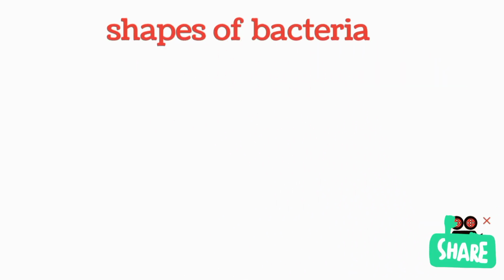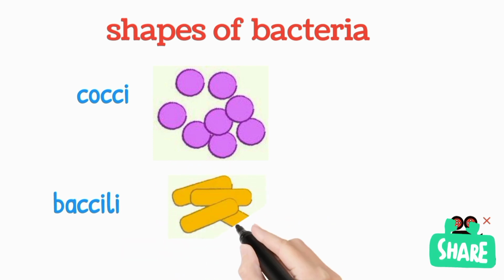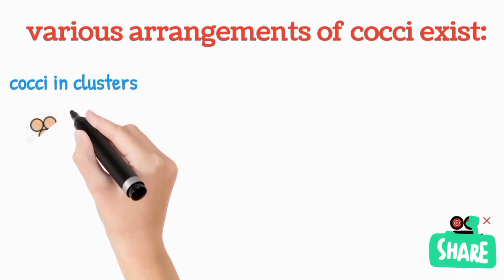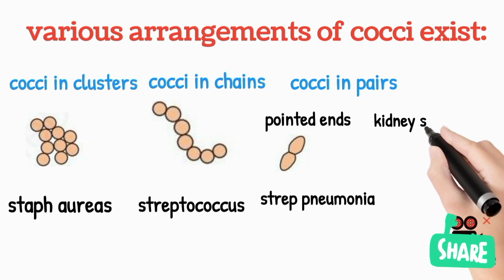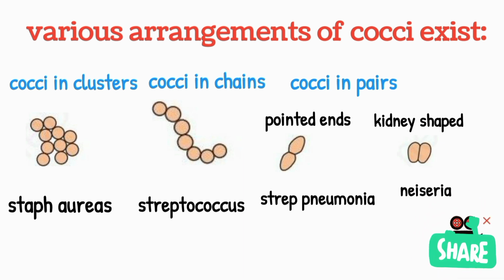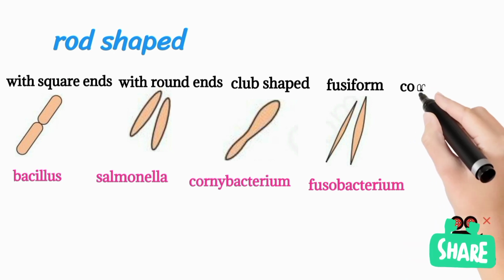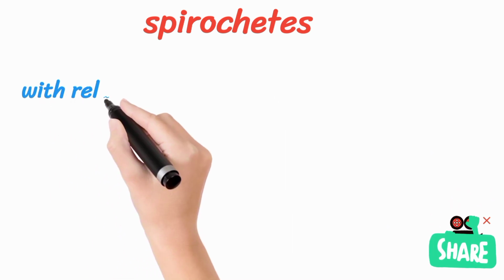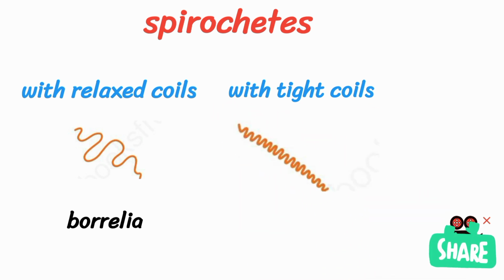Shapes of Bacteria I Cocci, Bacilli, Spiral I Bacteriology I Microbiology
Shapes of Bacteria
By Dr. Umair Khan (MBBS)

Morphology of Bacteria
Bacteriology
Microbiology

Bacteria Shapes

Cocci = spherical or ovoid-shaped bacteria, which can occur singly or in clusters.

Bacilli = rod-shaped bacteria, which can be straight or curved, and occur singly or in chains.

Spirilla = spiral-shaped bacteria with a rigid, helical shape.

Medical Microbiology Lectures